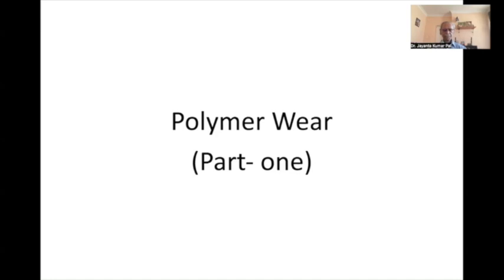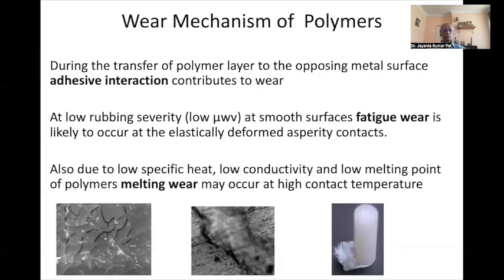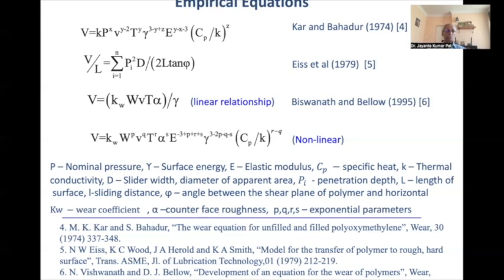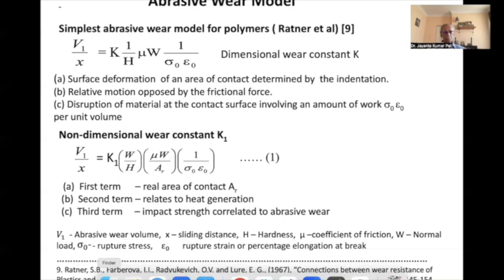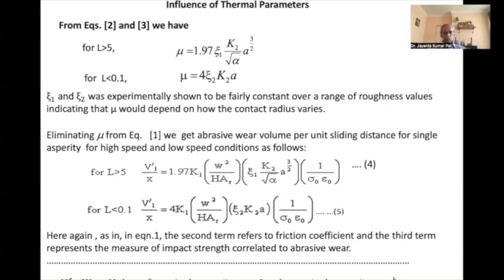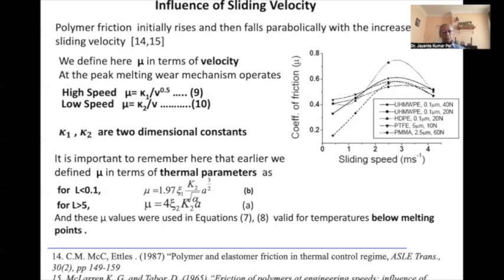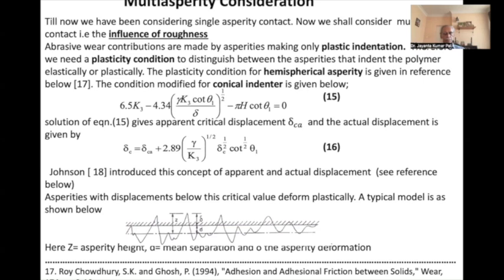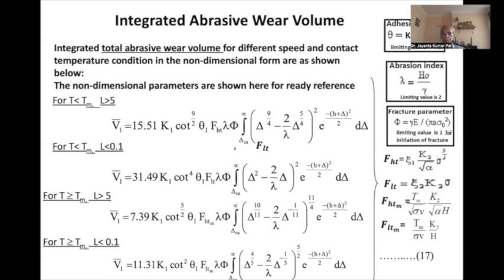9 Polymer wear Part 1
Polymer wear is a complicated mechanism due to a large number of factors on which it depends.
The mechanism is a complex combination of adhesive, abrasive and fatigue wear processes. In the
first part we attempt to develop an analytical predicting tool for the adhesive and abrasive wear
components. Analysis of the abrasive component begins with well-known Ratner equation and
taking into account the thermal, surface energy, sliding velocity, roughness, fracture effects and
deformation modes wear volume due to abrasive wear was determined in the non- dimensional
form.
Key words/ phrases:
Adhesive, Abrasive, Fatigue, Wear, Fracture, Roughness, Thermal effects, Analytical model.